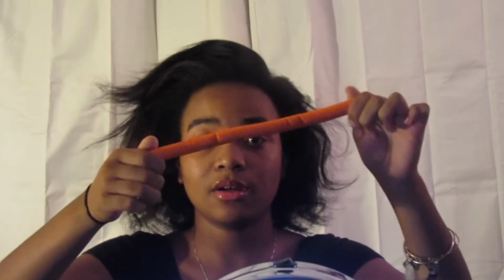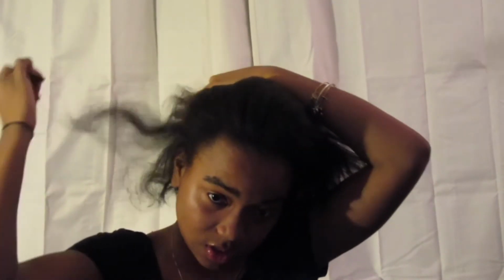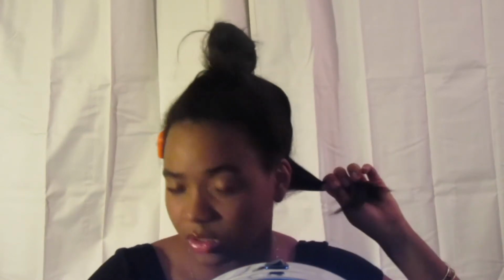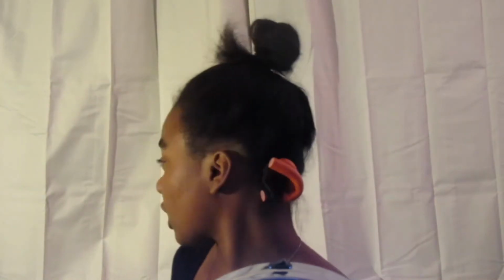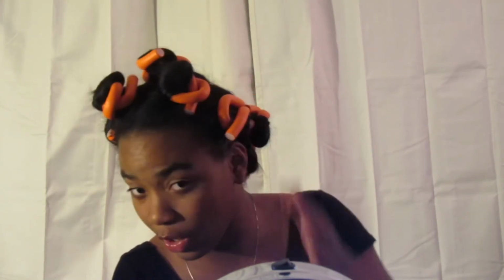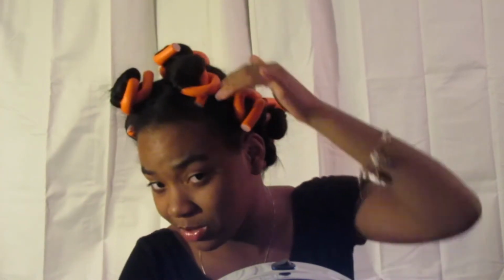Flexi Rod Tutorial | Heatless Curls | N.A. Couture